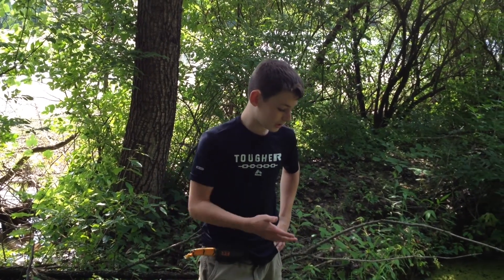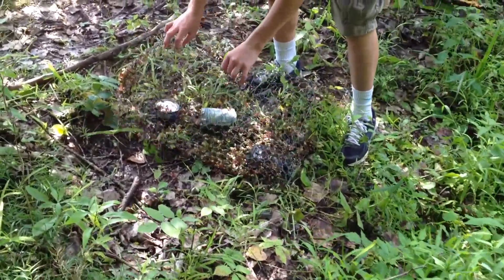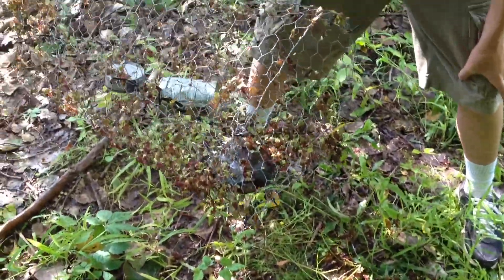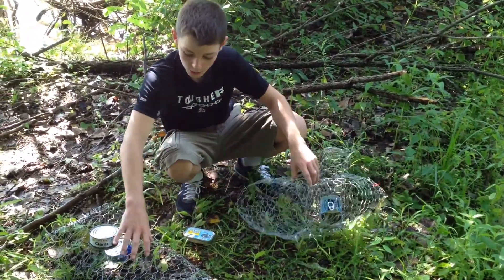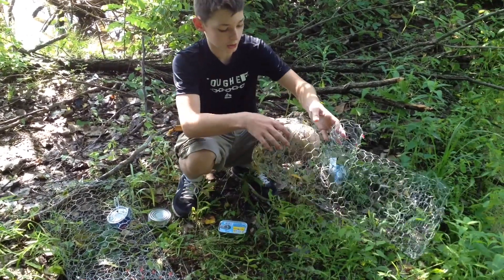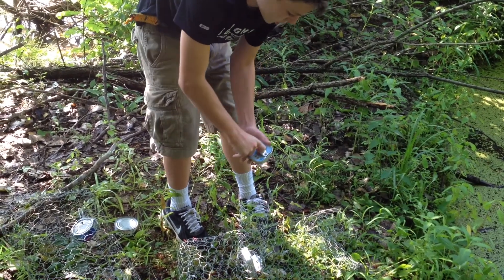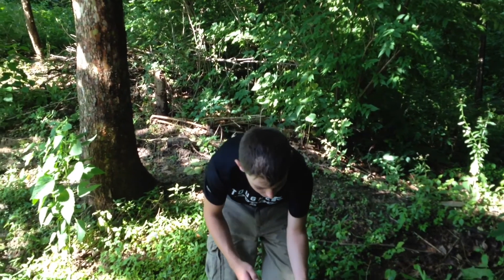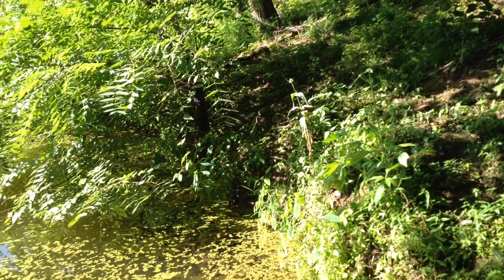Turtle Trapping (DIY)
For more exploration videos go through my channel to watch what entertains you, I released all the turtles and fed while taking care of them. NO TURTLES WERE HARMED DURING THIS VIDEO.